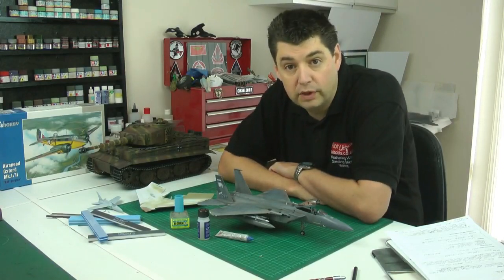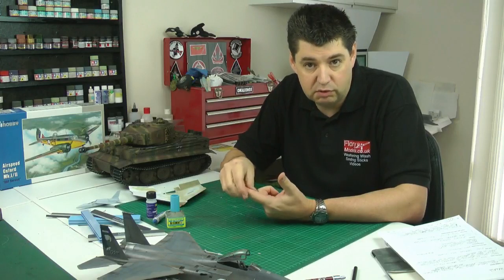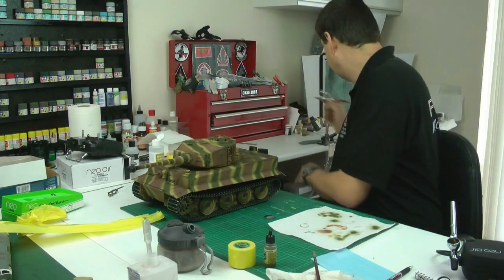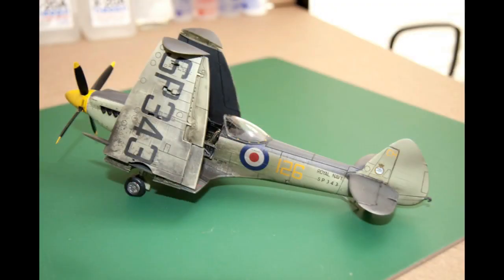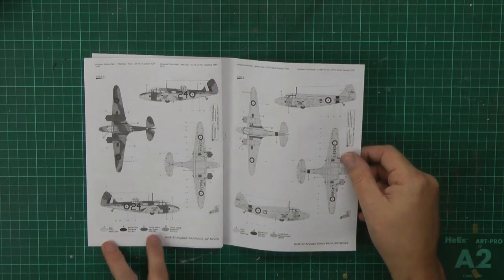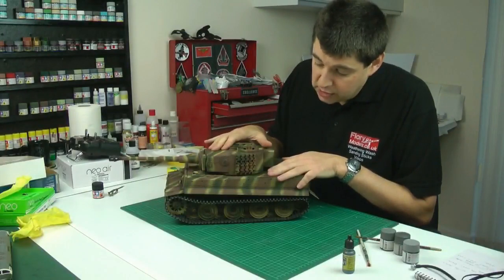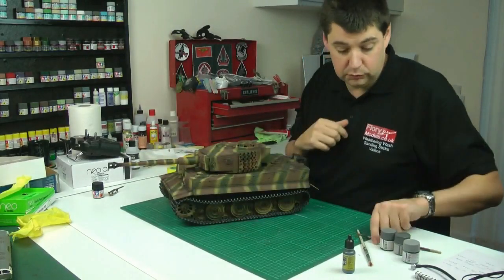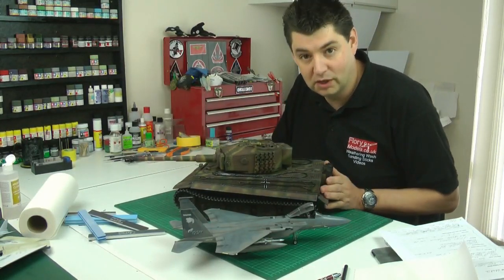News show 22 Feb 2013 720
In this weeks show we post shade and dry brush the Tiger, have a look at this weeks news, answer some questions on airbrushing, Review the Special Hobby 1/48 Airspeed Oxford kit.
Plus your work from the gallery :)